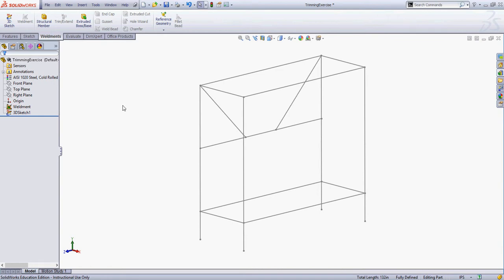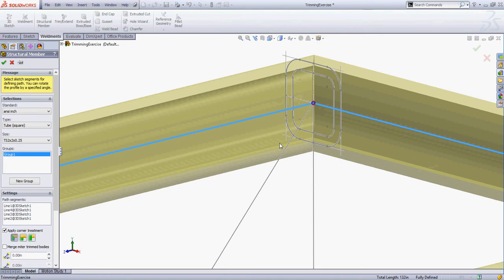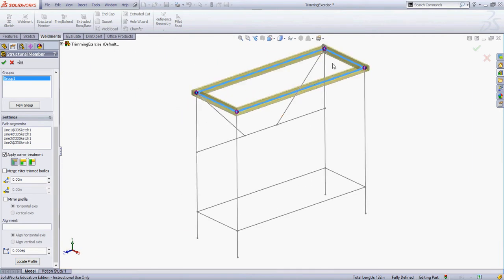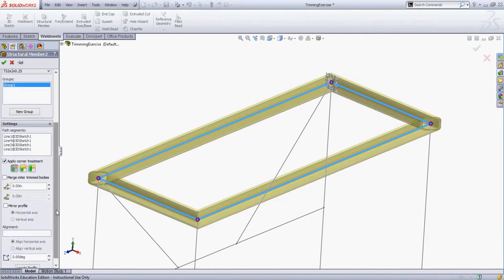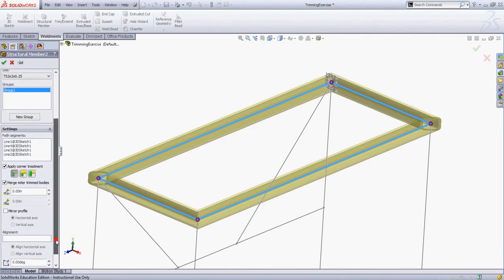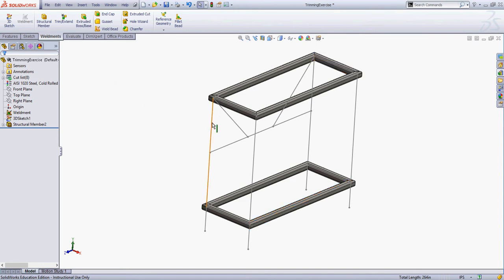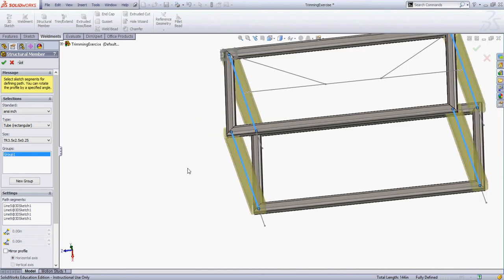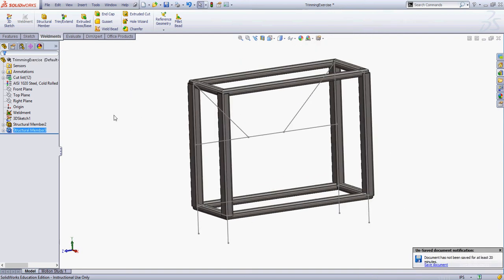Structural Members 1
A detailed description of how to add, alter and set up structural members in a weldment.